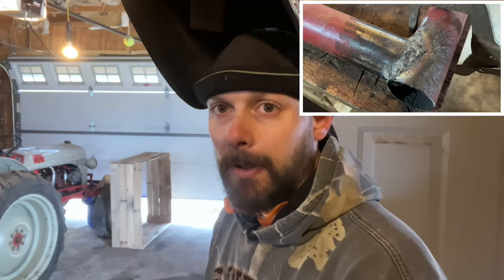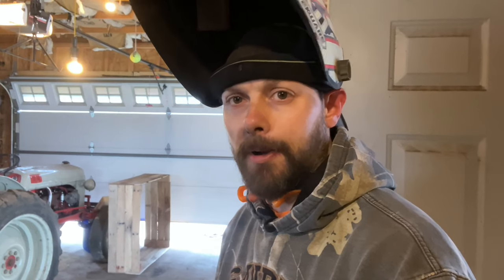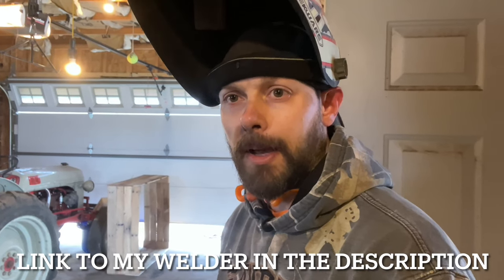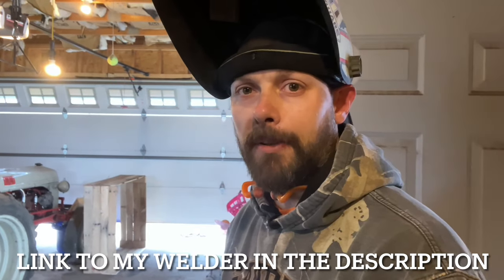How I Salvaged Old Farm Gates For A New Animal Shelter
Our farm gate and fence was destroyed by a midnight driver this past November. The materials were piled on our farm stand where they sat all winter. I finally came up with a good way to repurposed the salvageable items, and build gates for an animal shelter.

In this video, I repurposed our old smashed up farm gate into new animal shelter gates. There was a lot of cutting, sanding and welding that needed to be done. They turned out pretty good. Enjoy!

Link to Welder I own

Lohre Farm is located just east of Crown, MN. Sarah and I purchased our farm in 2017 and have grown from a small garden to a few acres of sustainable food growth. With the help of our Children, we grow a variety of fruits and vegetables.

We are working hard to use Korean Natural Farming (KNF) methods. Through the use of organic fertilizers like Oriental Herbal Nutrient, Fermented Plant Juice and Fish Amino Acid we can make a big difference in the quality of the vegetables we produce. Improving soil health, with the proliferation of Mycorrhizal Fungi in the soil increases the plant yields and quality of produce.

00:00 Today we are going to work on the old farm gate
00:38 Welcome To Lohre Farm
01:04 Cutting off any salvageable pieces of the old gate
02:09 Welding the Top corner back together
02:18 Cutting the new inner rails to length
02:30 Clamping down two sections to weld together
02:36 Welding the two sections together
02:40 Sanding off the painted surface of the old pipe rails
02:43 Welding the sides of the third rail section
02:48 Welding the sides of the bottom rail section
03:07 The completed first gate section
03:16 Cutting the second gate rails to proper length(s)
03:32 Sanding off the painted surface of the old pipe rails
03:35 Welding the side pipes to the rails
03:49 I'm not a welder
04:30 Finish welding the side rails
04:40 Drilling the mounting holes for the mounting bolts
04:45 Installing the mounting bolts
04:59 Bolting on the hinges
05:23 Thank you for watching!